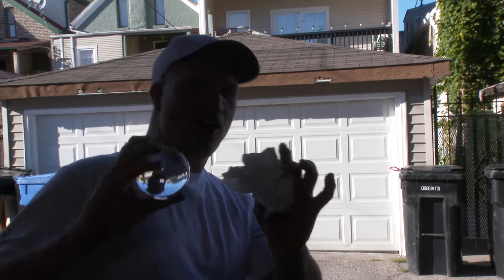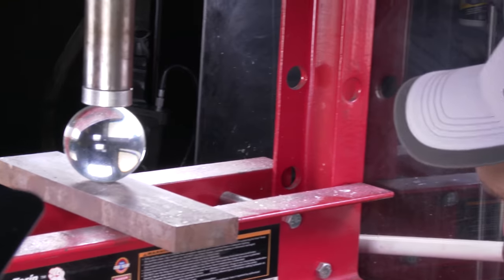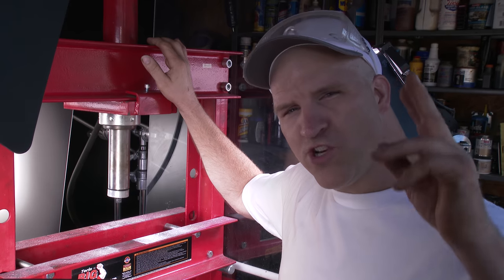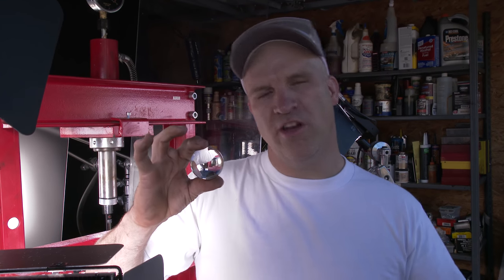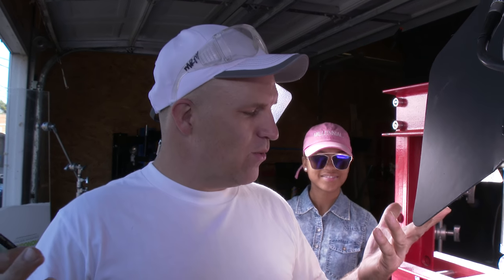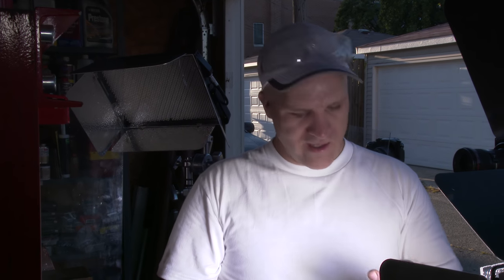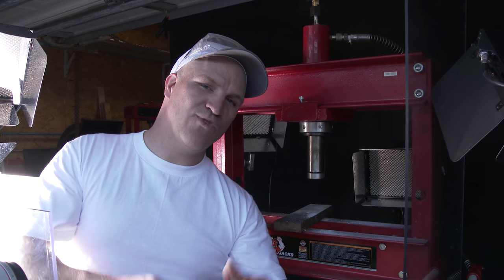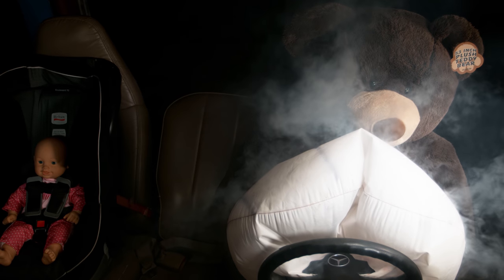Crystal Balls Crushed at 30,000 FPS (Ultra Slow Motion)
Hydraulic Press vs Crystal Balls in Ultra Slow Motion at 30,000 frames per second and 4K Slow Motion. This is part 2 of Crushing Crystal Balls with Hydraulic Press - in 4K Slow Motion (S1 E6).
We redo the glass crush here and slow it down to a whooping 30,000 Frames per second to give you a never before seen look at this Hydraulic press crush.

If you watch closely you can see every little detail of what the pressure is doing to the glass, it's actually pulverizing the crystal ball as we put more pressure with our hydraulic press. You see little explosions coming out of the piston and the Crystal Ball as the pressure is coming down, this looks super amazing and 4K slow motion so enjoy.

Filmed with the Vision Research Phantom V2512 and Flex 4K high speed and ultra high speed cameras.